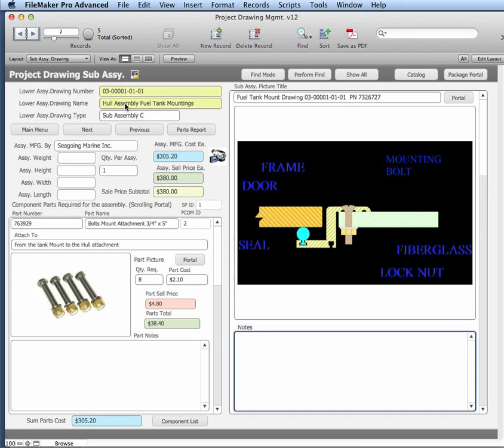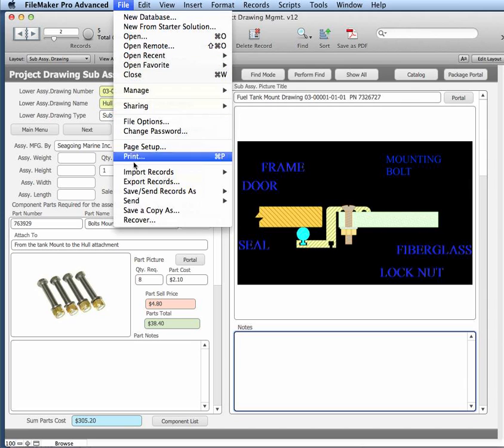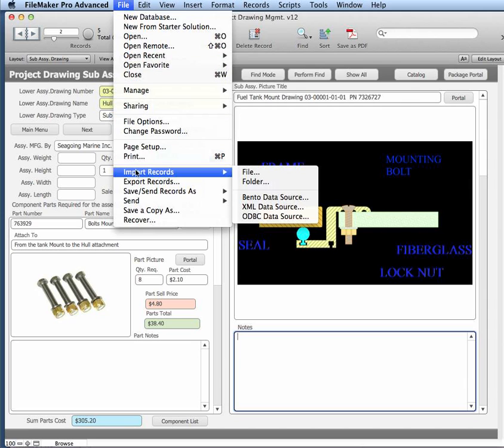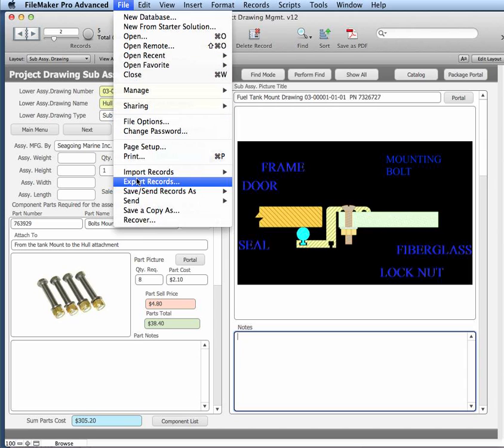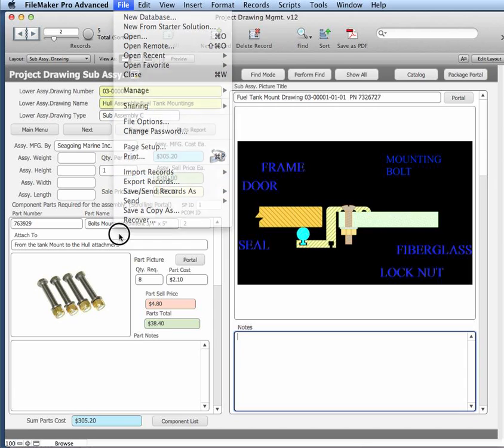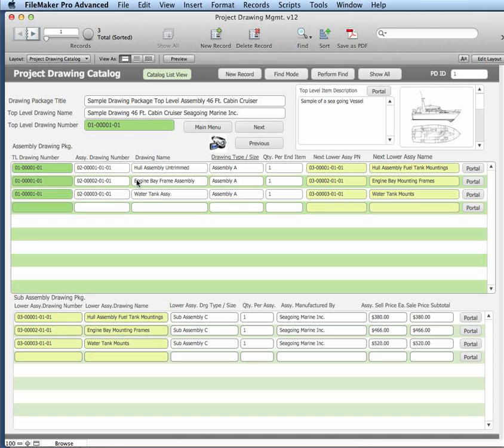Video Help Import Export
In this Video Help I will cover the Video Help Import Export.